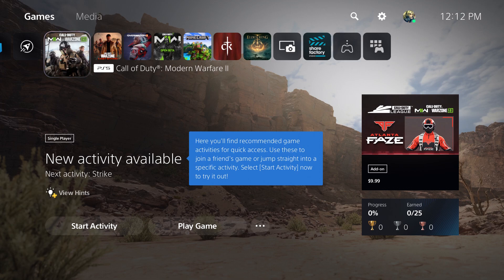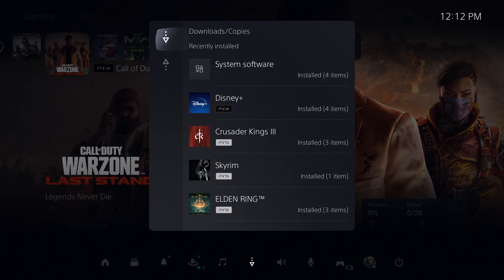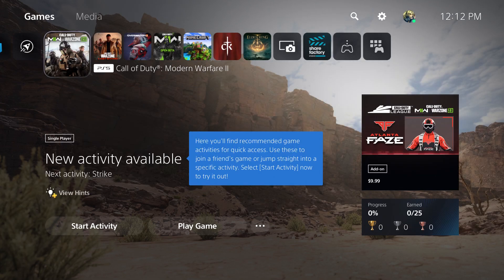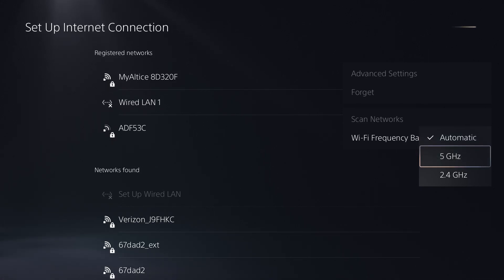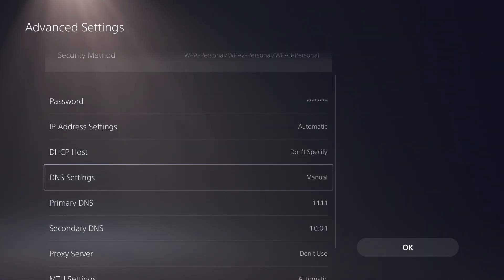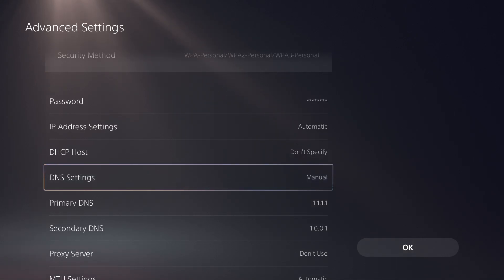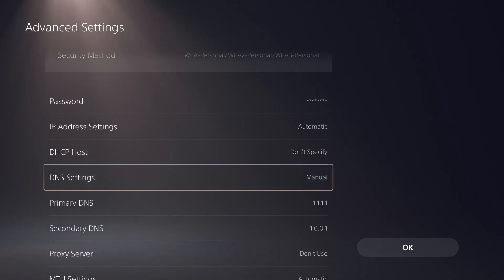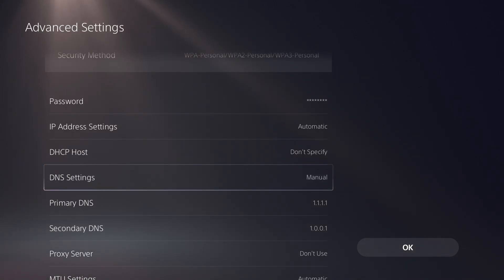How To Fix PS5 Has Connection Error When Download / Updating Games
In this video, I talk about How To Fix PS5 Has Connection Error When Download / Updating Games